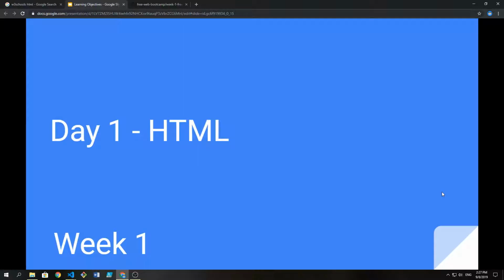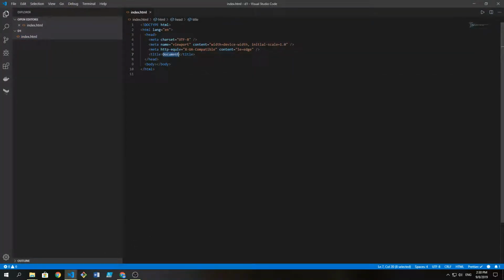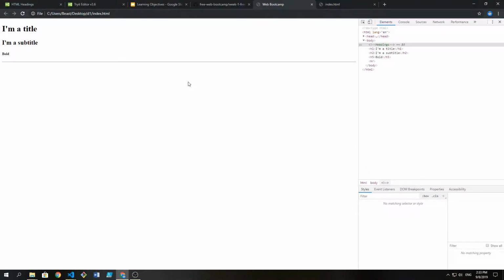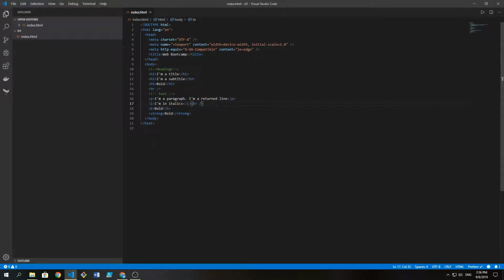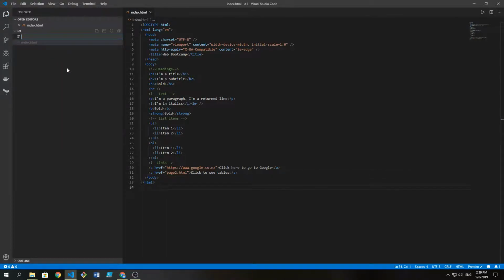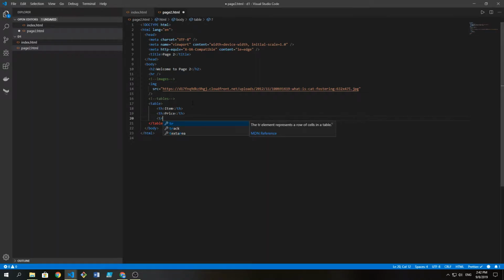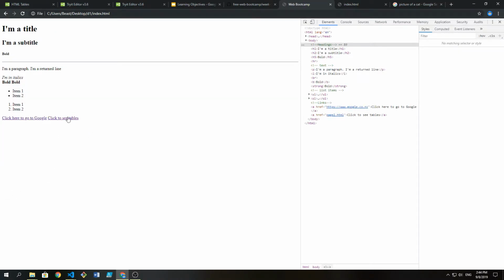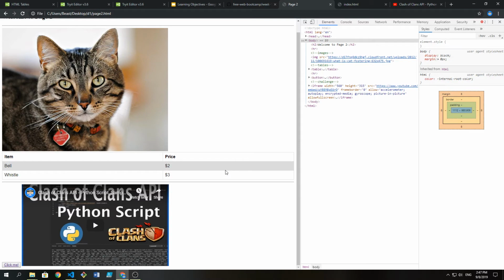LEARN HTML | FREE FULL STACK WEB DEVELOPMENT BOOTCAMP | DAY 1 | WEEK 1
Welcome to the free online full stack web development bootcamp here on YouTube! For all learning objectives and notes, please see our GitHub repository linked below.

It's now day two of week one where we learn CSS and a bit about the Bootstrap framework.